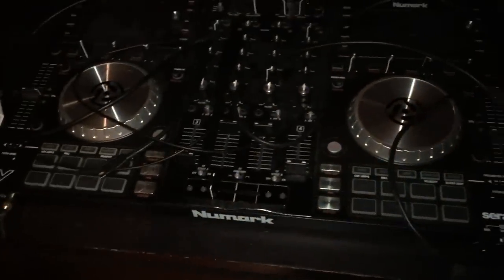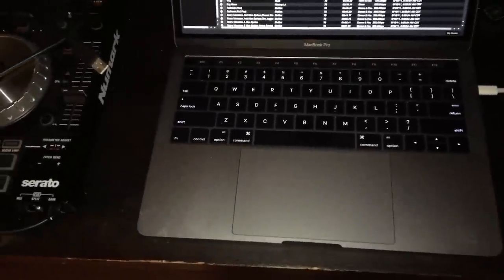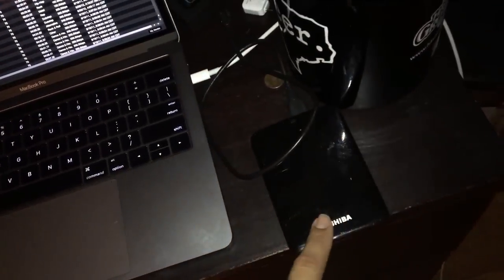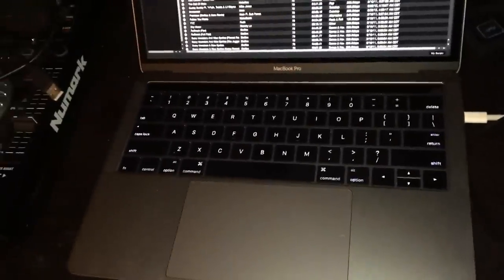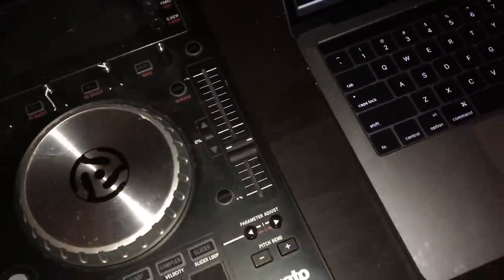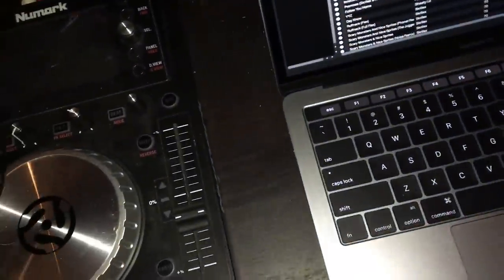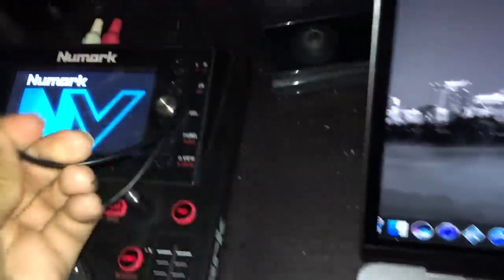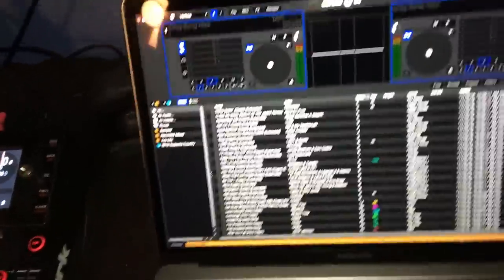Yes it IS possible to DJ with the new MacBook Pro. Cables for connecting your gear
Brief video that shows it is in fact not a sign of the end MacBook DJing.